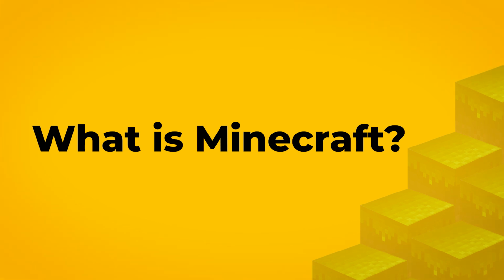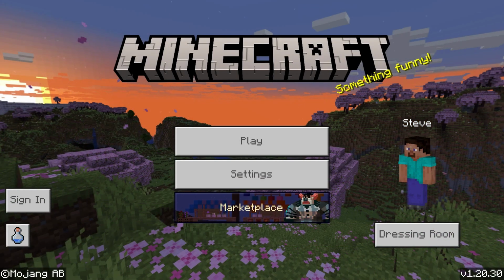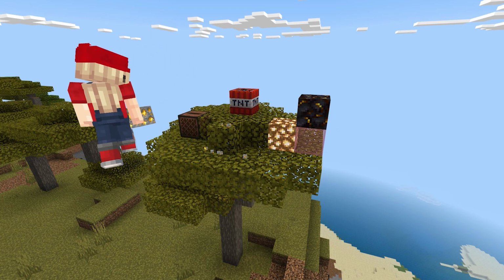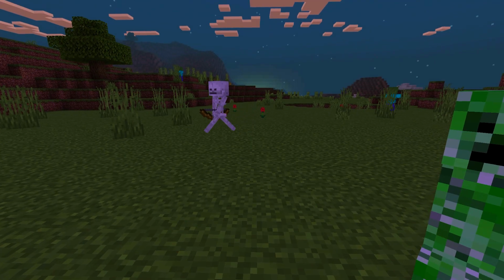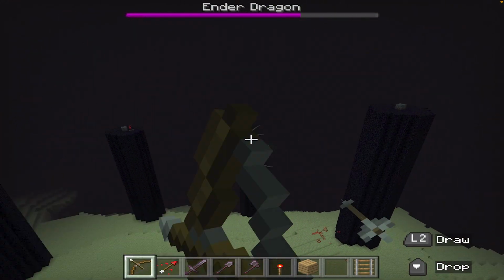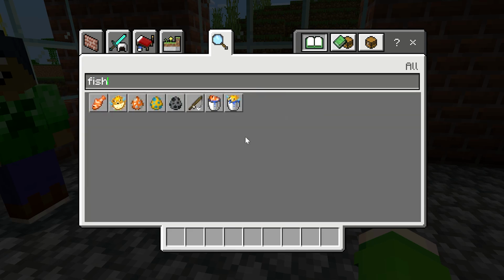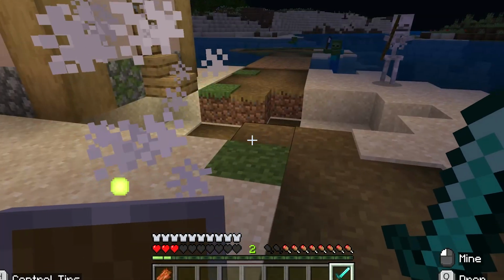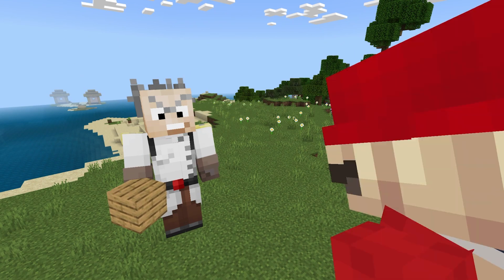Bridging the ChASM: Creating Accessible Services using Minecraft – A Guide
In this film, as part of the Bridging the ChASM project we highlight how Minecraft can be used as a therapeutic tool. We have filmed five example client sessions to illustrate the potential of using Minecraft in counselling with families, groups and individuals.

CHAPTERS

00:00 - Introduction - About the ChASM project
07:42 - Example: Group Session
11:04 - Example: Younger Sibling
13:48 - Example: Family Session
16:14 - Example: Bullying
18:21 - Example: Parental Separation

Bridging the ChASM: Creating Accessible Services using Minecraft
Unlocking the therapeutic power of videogames in counselling and therapy
The ‘Bridging the ChASM: Creating Accessible Services using Minecraft’ project, spearheaded by the Faculty of Education with AHRC IAA funding, showcases the innovative use of Minecraft as a therapeutic tool within counselling and therapy.

Aimed at enhancing the impact of research on utilising videogames for therapeutic purposes, the project commenced with the production of two films demonstrating Minecraft's application in these settings.

The initiative, created by Monique Beckett, Ellie Finch, Ros McLellan and Fiona Peacock, highlights how counselling sessions conducted within Minecraft can be both engaging and therapeutic, thus shifting the focus from viewing children and young people as "hard to reach" to taking responsibility for creating services that are more accessible.

Through events and disseminations, the project seeks to inform and inspire professionals on the therapeutic potential of videogames like Minecraft.
By sharing insights and outcomes, online and in-person, the team aims to reach a broad audience of professionals, encouraging the adoption of videogame-based therapeutic interventions.

The clinical work and research of Monique Beckett and Ellie Finch, who have incorporated Minecraft into their counselling services, underscores the project's potential to revolutionise therapeutic practices, ultimately benefiting the children and young people whose comfort zone is so often the digital world.

Resources
Ellie Finch’s website has information about further resources, training and consultancy in using videogames therapeutically

Monique Beckett is developing a service utilising Minecraft therapeutically at the Atrium Clinic

CREDITS for talent/creators/writers/copyright info:

This film has been made by Monique Beckett and Ellie Finch as part of the Bridging the ChASM project at the Faculty of Education, University of Cambridge

Copyright Monique Beckett, Ellie Finch and University of Cambridge

Thank you to:

The actors:
Kyan Bonorchis
Em Santus
Emma Duncan
Issy Duncan
Nina Loro

Bodywork
Cambridge Filmworks
Homerton College
Chris Smart Films for the additional footage of KEMP Hospice
KEMP Hospice

Dr Fiona Peacock
Dr Ros McLellan
Dr Sara Ireland
Justin Edwards

Funded by the UKRI Impact Acceleration Accounts (IAAs) Award, Arts and Humanities Research Council (AHRC)

NOT AN OFFICIAL MINECRAFT PRODUCT OR SERVICE. NOT APPROVED BY OR ASSOCIATED WITH MOJANG OR MICROSOFT.

As a practitioner, you are responsible for ensuring that you have the relevant training and practice within your competency and comply with relevant professional standards. Additionally, you must ensure that the resources you use are suitable for your clients and the context in which you work. Your commitment to these principles ensures the best care for your clients and dedication to the field.